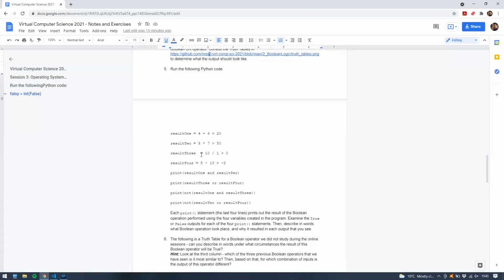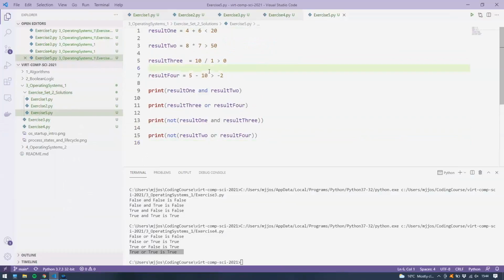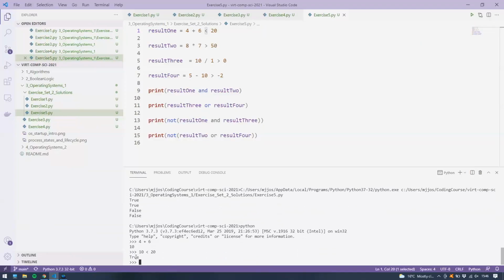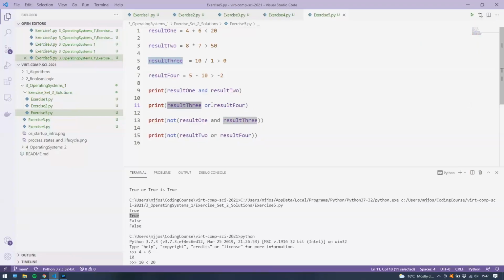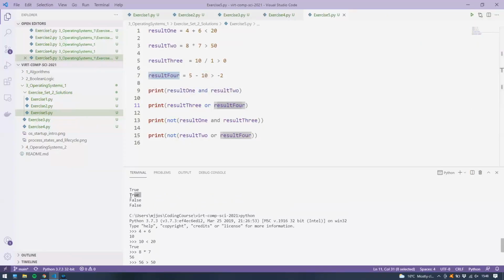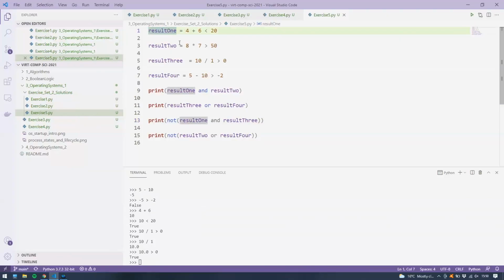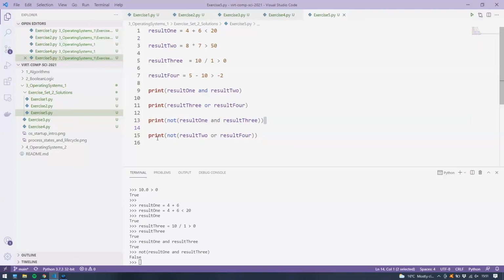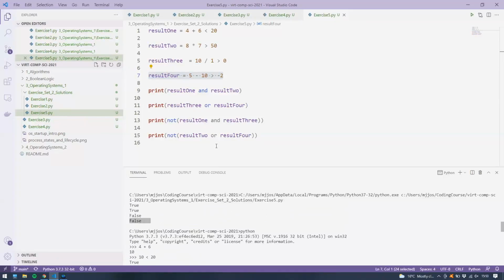Exercise Set 2, Task 5 Solution - Virtual Computer Science 2021